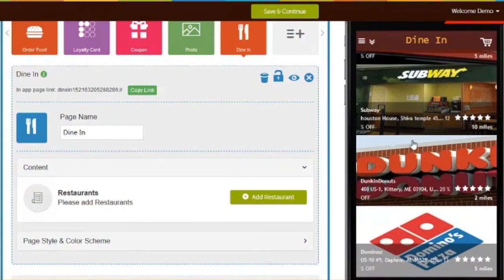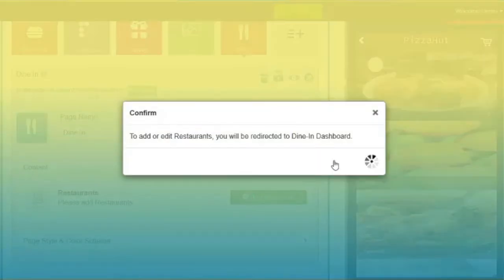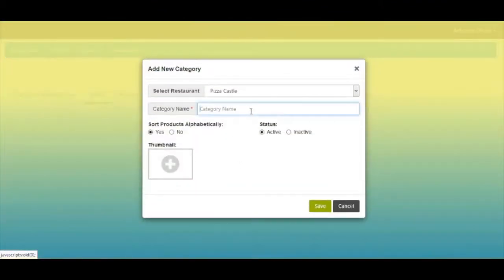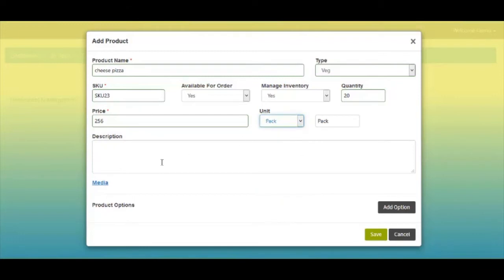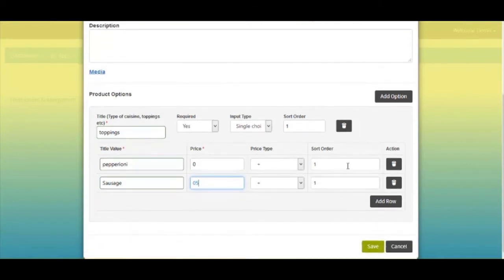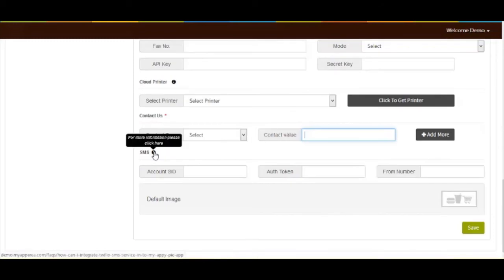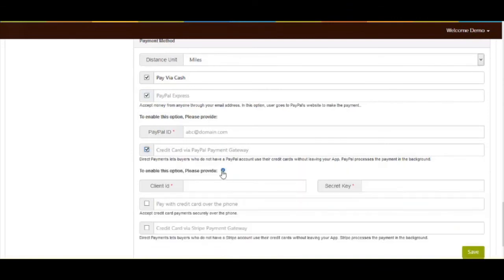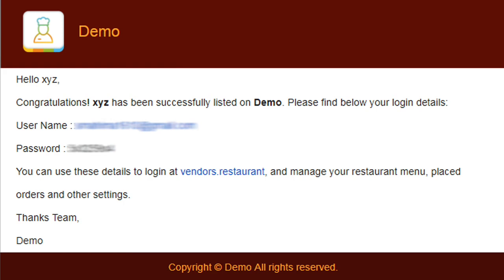How to add Dinein feature in the app?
Learn how to create an Android or iPhone app in three simple steps, and use the CSV file for the Dinein feature.